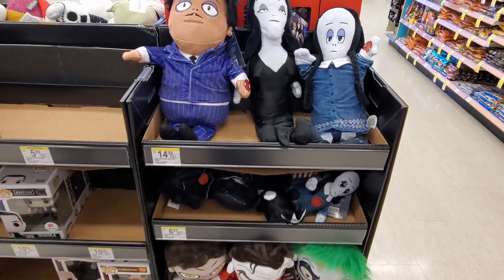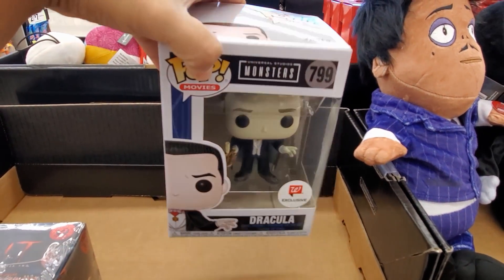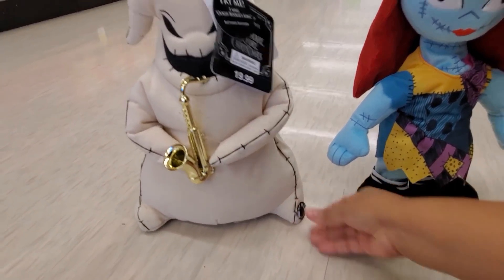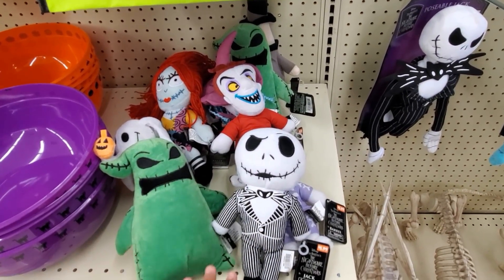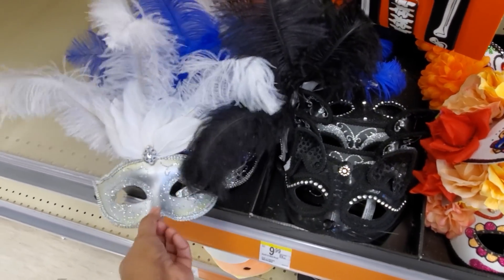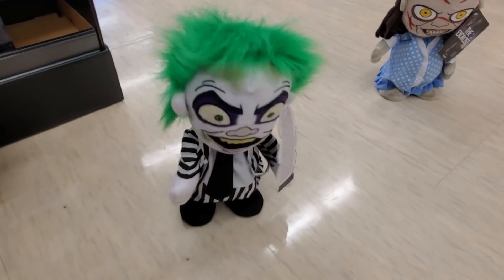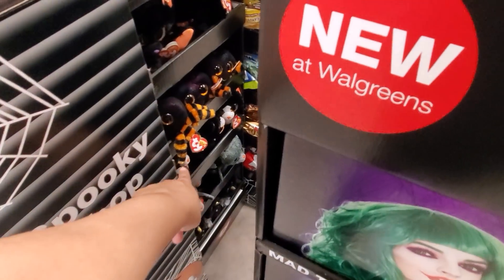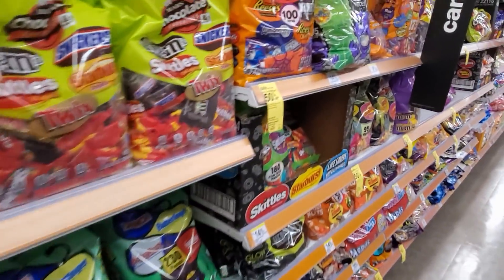Walgreens Halloween 2019 Merchandise Addams Family Nightmare Before Christmas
Shop with me to see all the halloween merchandise at walgreens. Addams Family plushies, Nightmare Before Christmas, halloween snow globes, Dancing Oogie Boogie that plays music. Sally and Major that dances . Jason Vorhees that makes noise a window clinger,  cute disney cups that light up. You can take those to disneyland and have so much fun at night. Light up wands for little kids lighr up necklaces and headbands , halloween decor and candy and slime. Halloween goodie bag ideass

Thamks for joining me on this come with me store walkthrough.

Be safe and buckle up.

This is a family friendly shoppinf channel. Store walkthroughs from homegoods, tj maxx, marshalls, hobby lobby, walmart, halloween decor, seasonal decor, christmas, furniture, handbags, shoes, purse shopping, skincare at tjmaxx I love face mask and finding name brands at discount stores.